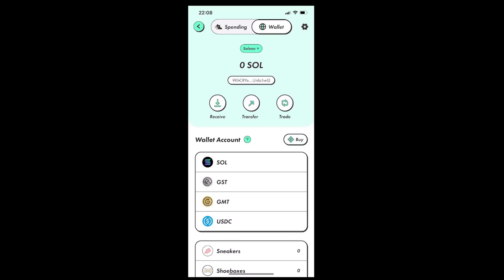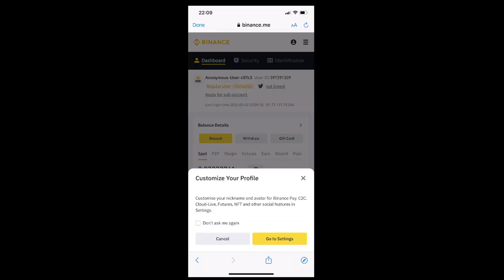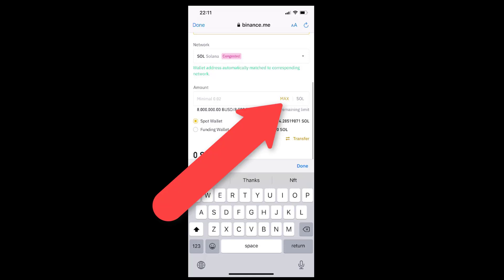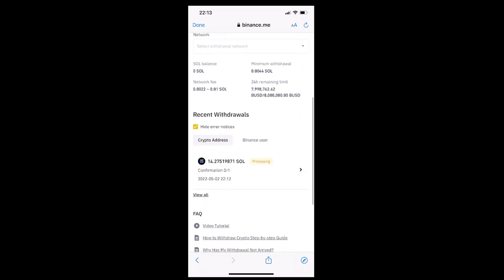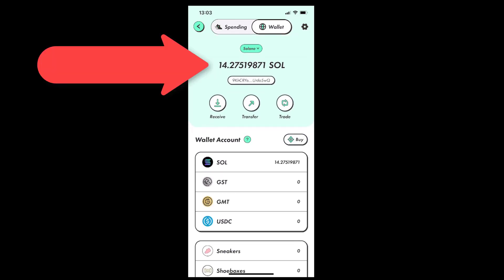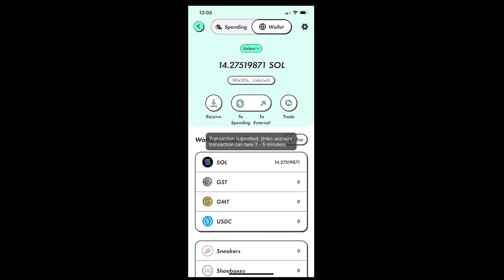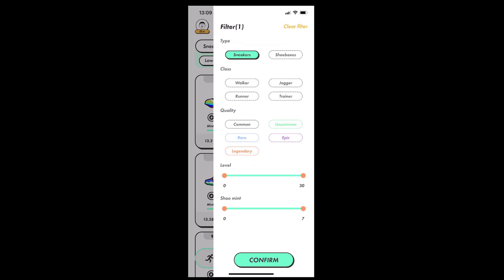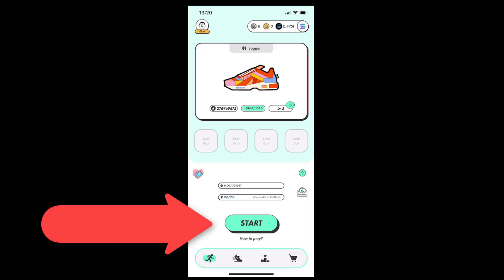How To Buy A STEPN Shoe NFT for 13.8 SOL (Solana Blockchain Cryptocurrency Step by By Step Tutorial)